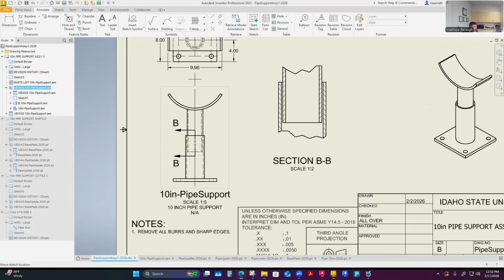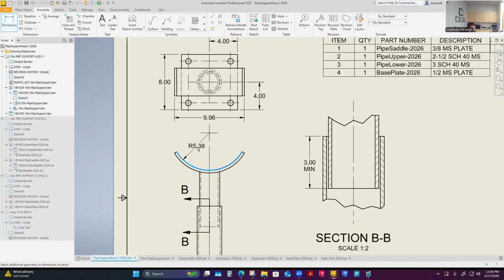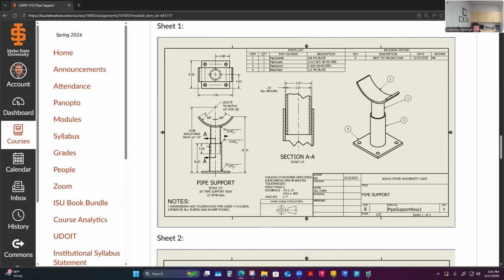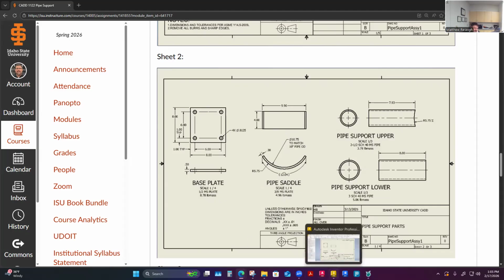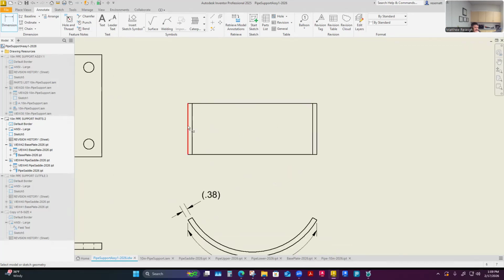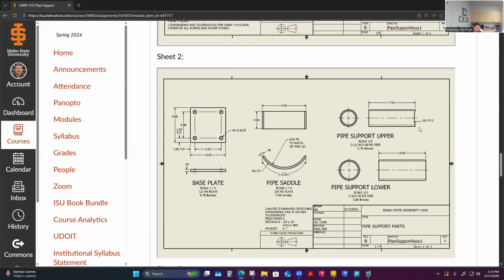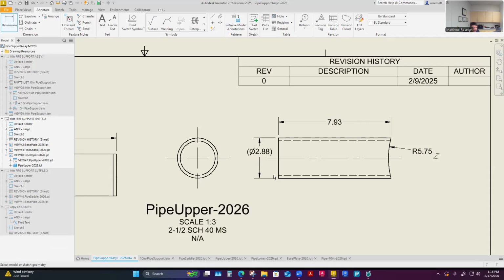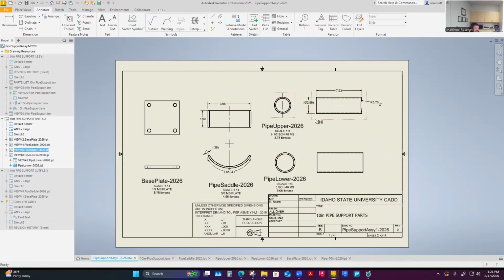CADD 1122 Pipe Support Part 3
Follow along to discuss some of the particular dimensions for the CADD 1122 Pipe Support assignment.